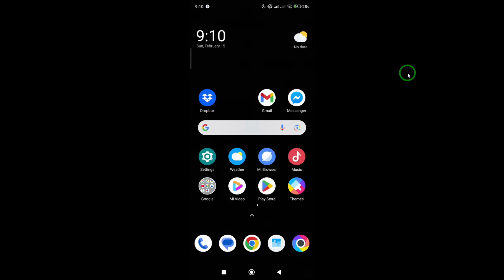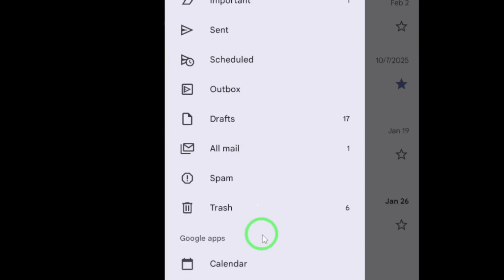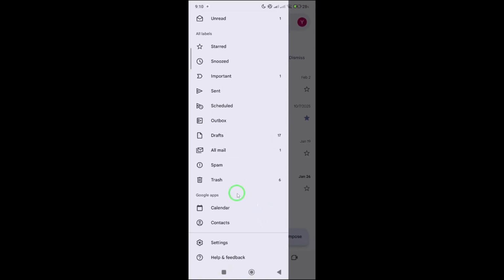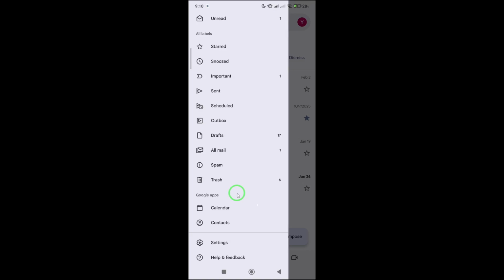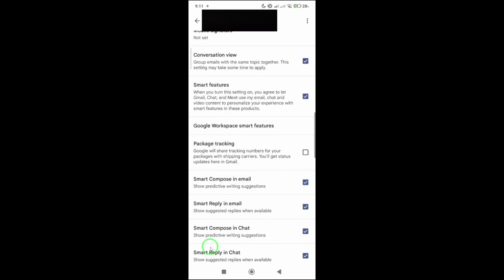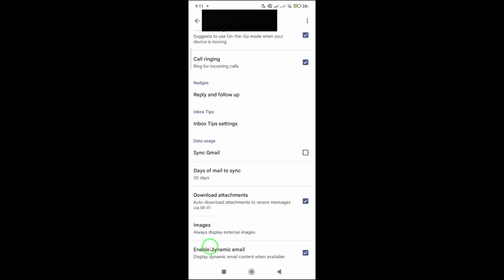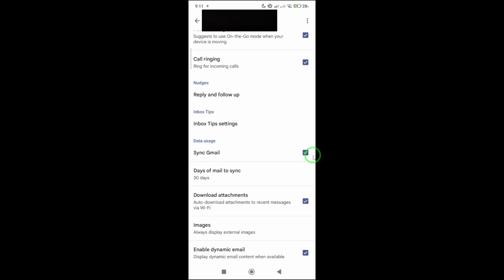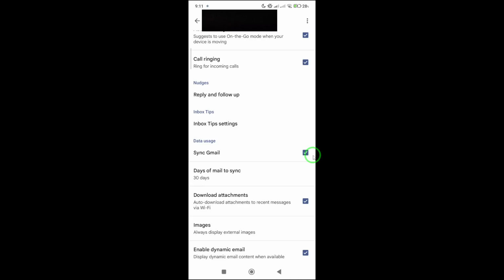How To Turn On Gmail Sync on Android (Updated)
Learn how to turn on Gmail sync on your Android device quickly and easily. This updated guide walks you through the exact steps to make sure your emails stay up to date automatically. Follow along and get your Gmail syncing again in no time.

1. Open Gmail app

2. Tap Menu (☰)

3. Tap Settings

4. Tap your email account

5. Under Data usage, check Sync Gmail-
Timeline:
00:00 Start
00:12 How to do it
01:05 End